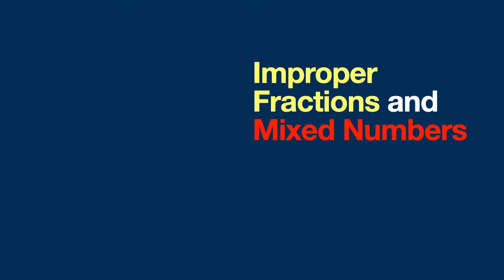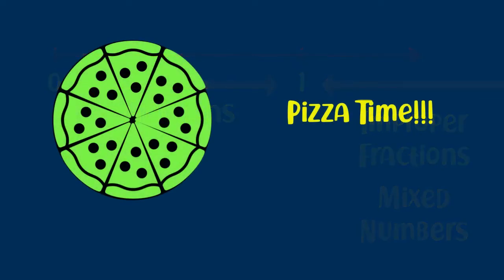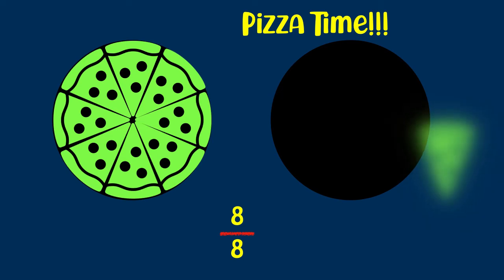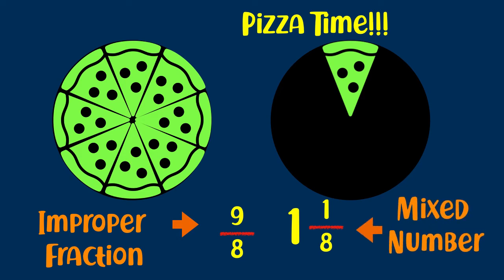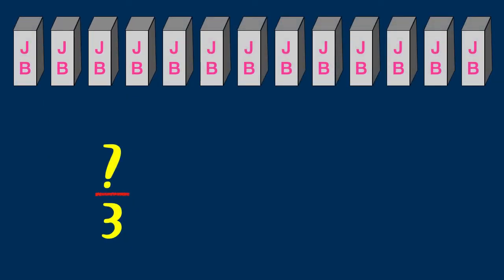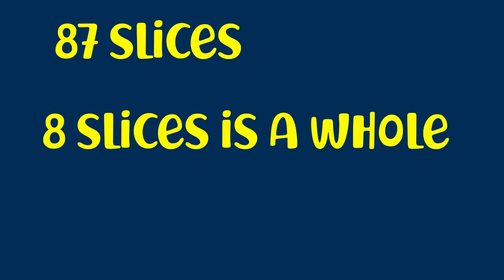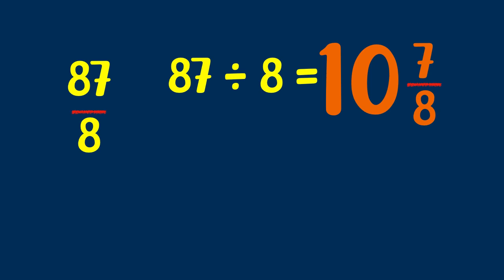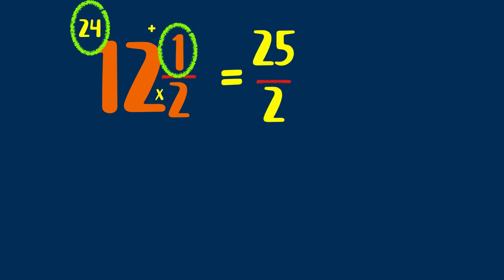Improper Fractions and Mixed Number